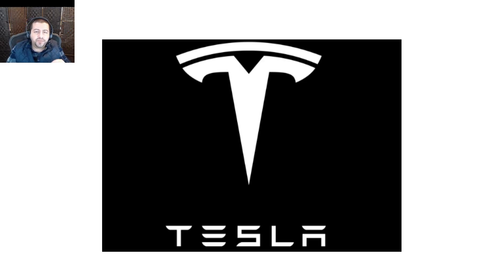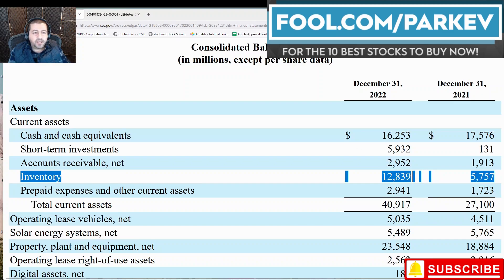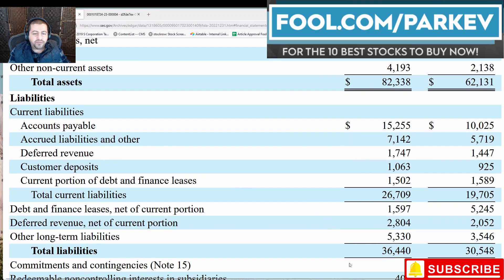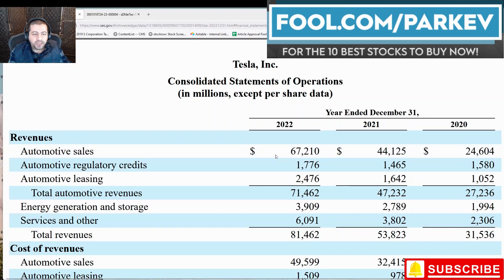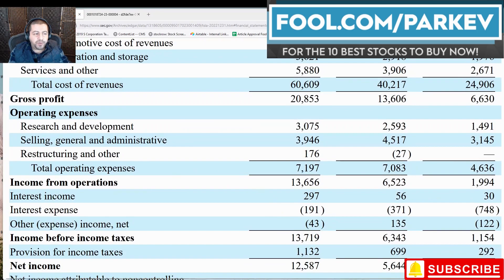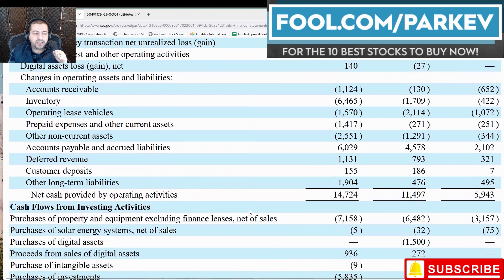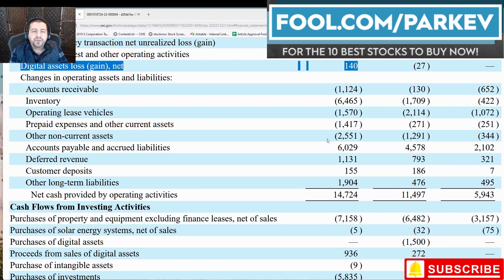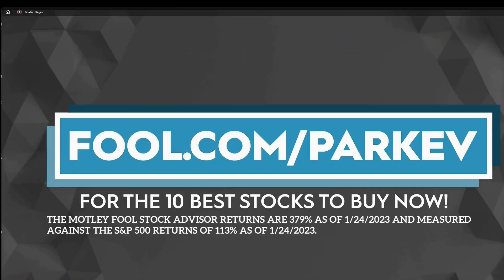Tesla Stock! This Explains a Lot | $TSLA Stock Financial Statement Analysis | $TSLA Stock Prediction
There's a lot of hype swirling around Tesla Stock. This is a look at the facts.

This video will conduct a beginner-friendly financial statement analysis of Tesla stock. Viewers will get an inside look at the facts and figures inside Tesla. Anyone interested in Tesla stock needs to see this video.